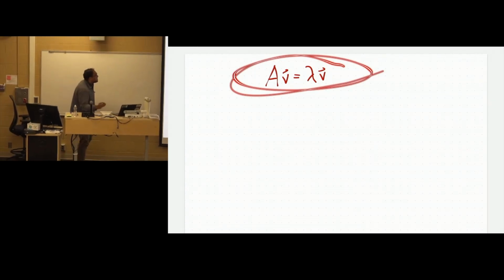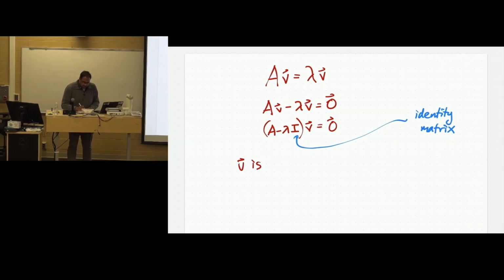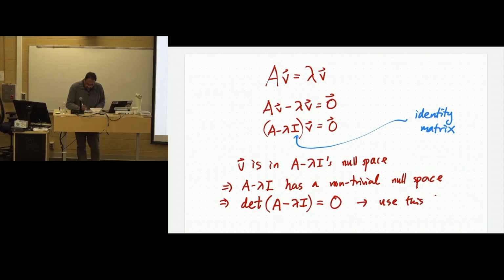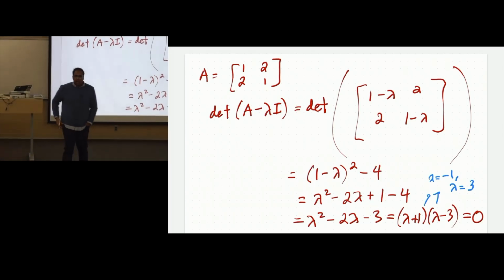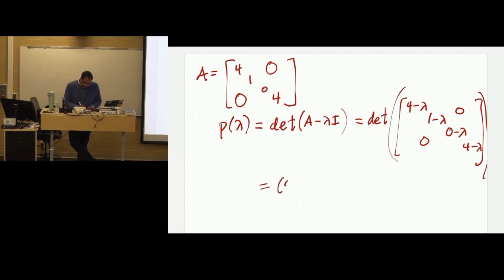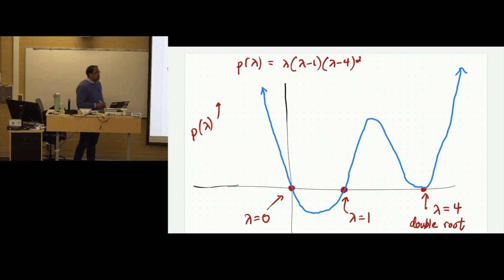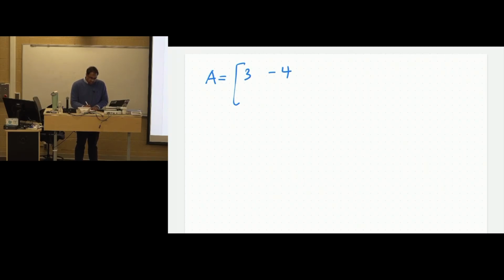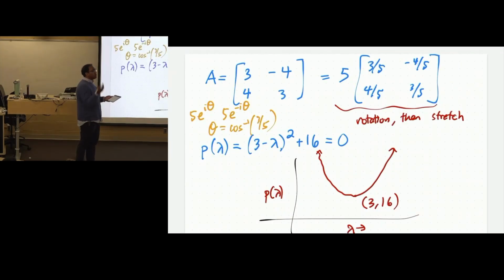The characteristic polynomial: how we find eigenvalues